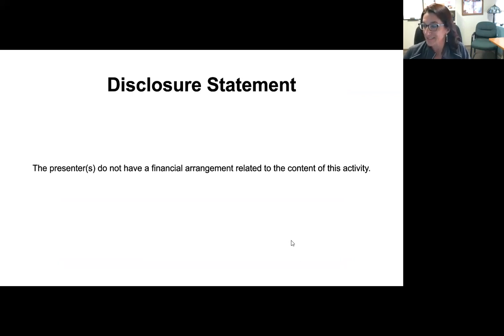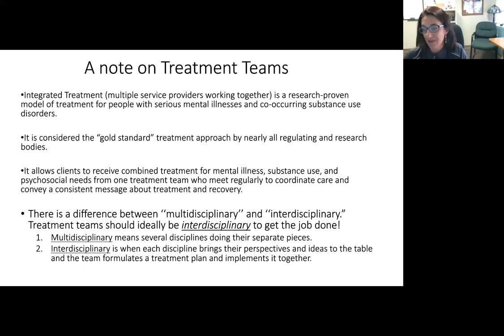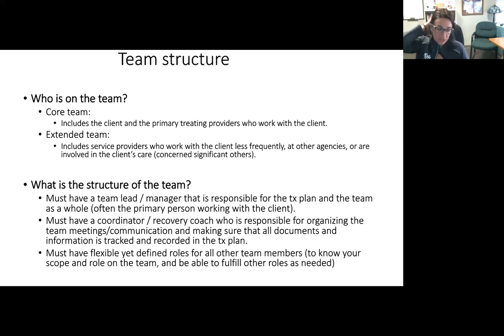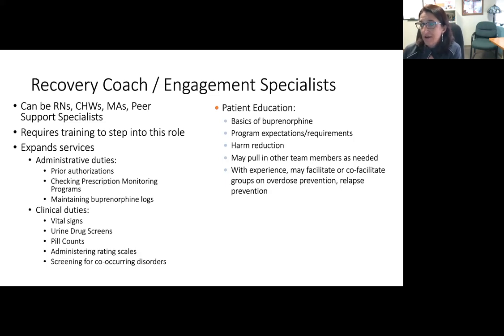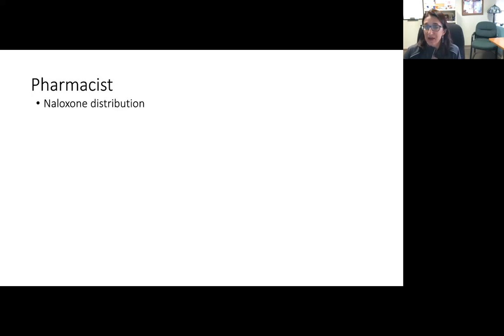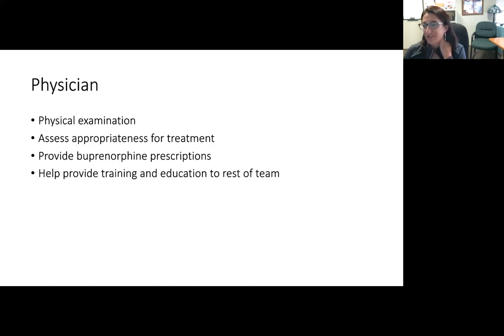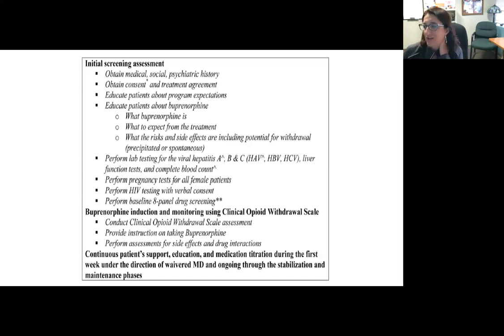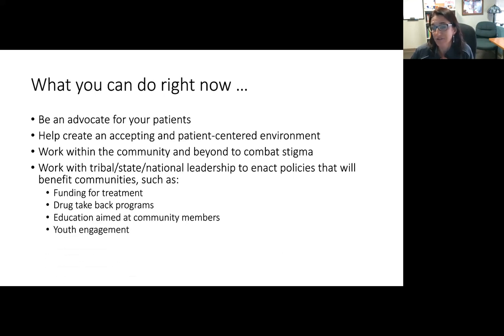Team Based Approach 9/12/23